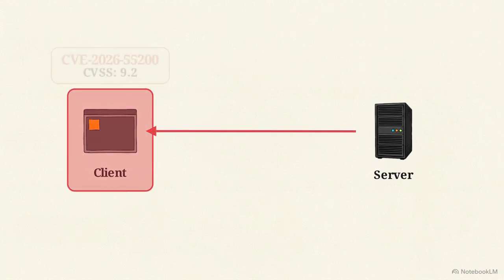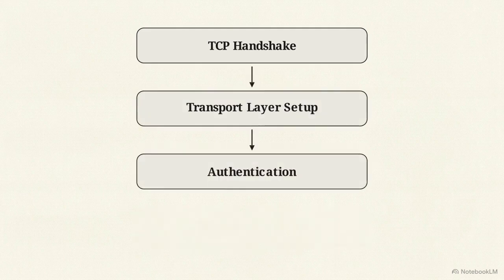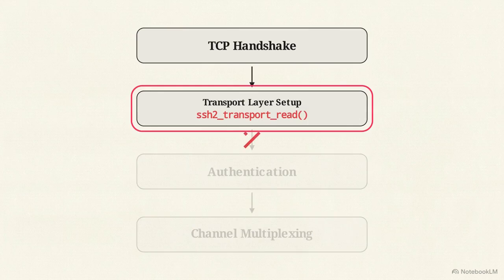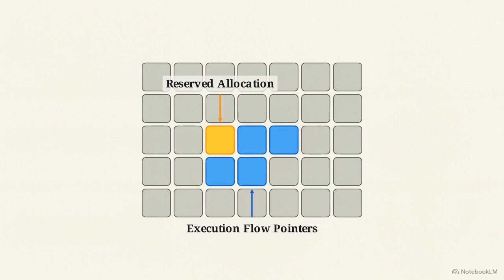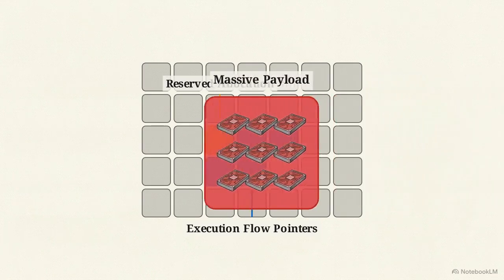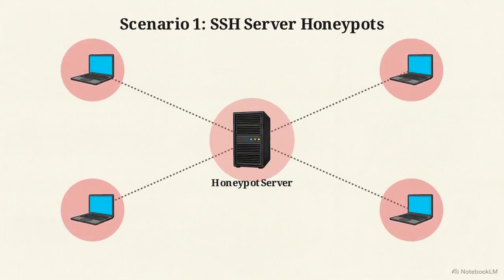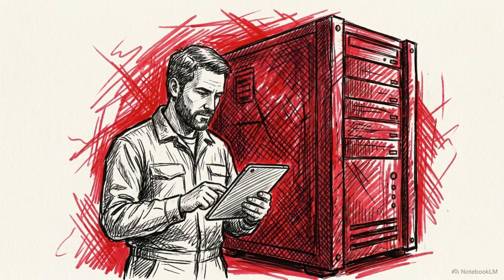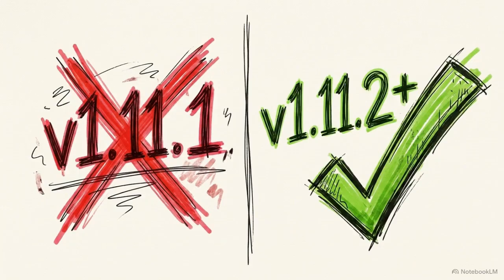CVE-2026-55200 Explained: The libssh2 | TekinGame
🔥 In this detailed analysis, we break down CVE-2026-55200 Explained: The libssh2 with verified benchmarks, architectural metrics, and industry impact!

⏱️ Video Chapters:
00:00 - Key Highlights & Overview
01:30 - Deep-Dive Benchmark & Specs
04:15 - What You Need to Know
07:00 - Final Analysis & Verdict

🎮 About TekinGame:
Independent Gaming Media, Hardware Benchmarks & Industry Intelligence.